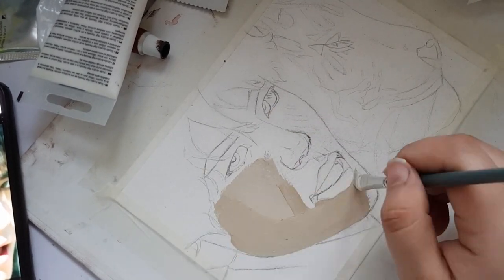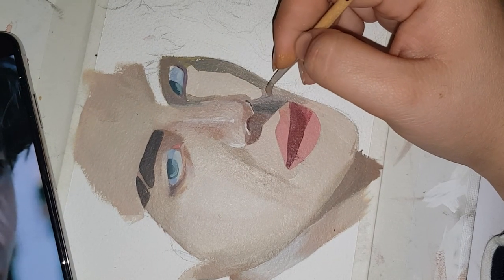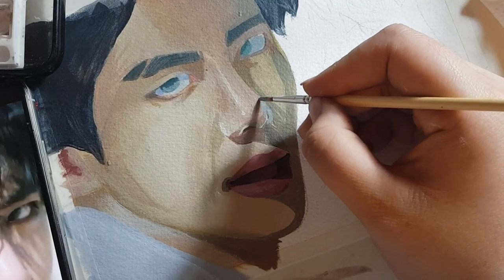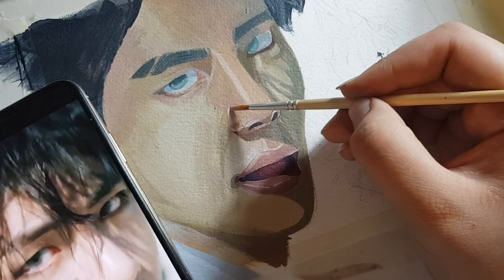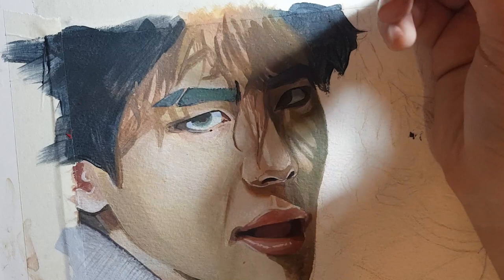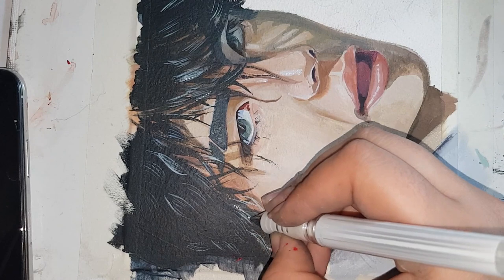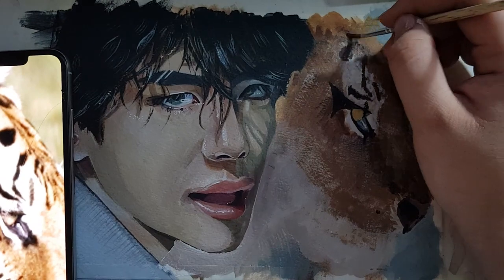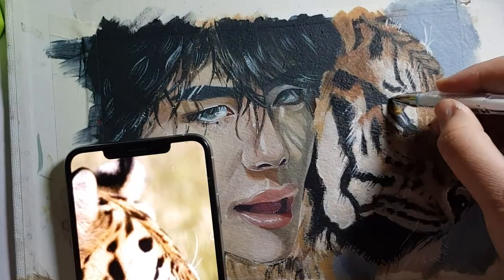Kim Taehyung Acrylic Painting process + Painting Techniques and Tips BTS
Ahh Im still awkward. But i hoped you enjoy this talk through on a couple of tips and the process of painting Taehyung with Acrylic Paint this time! (LMAO i paint Taehyung too much) Stay tooned for more videos! Tags